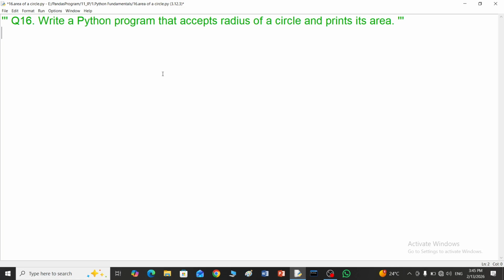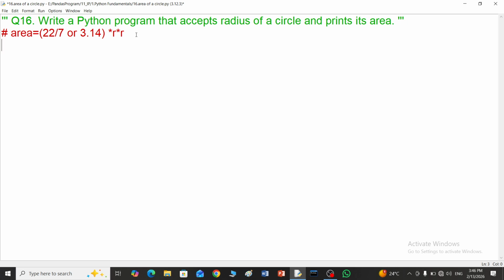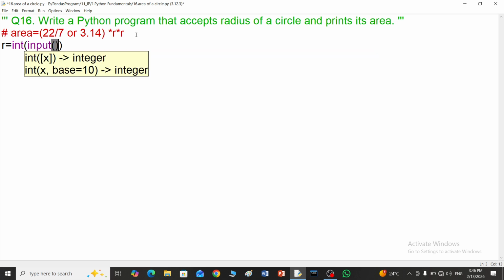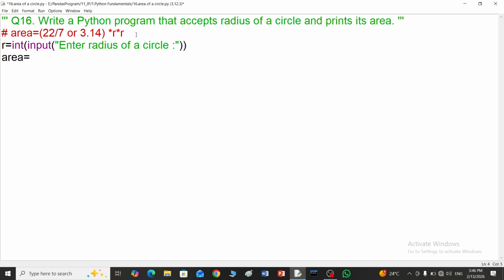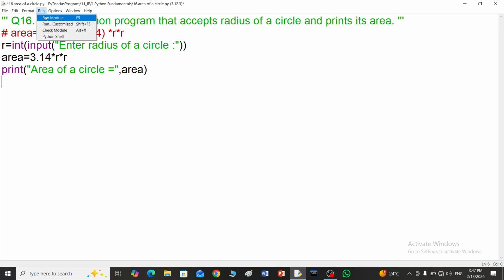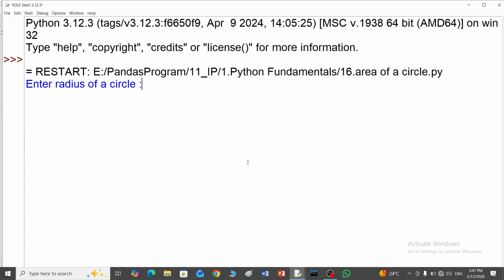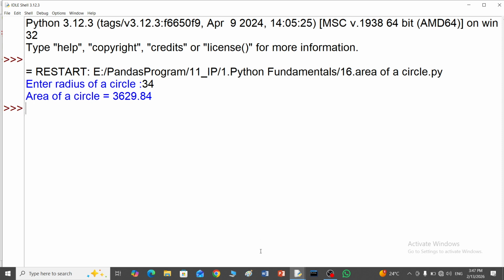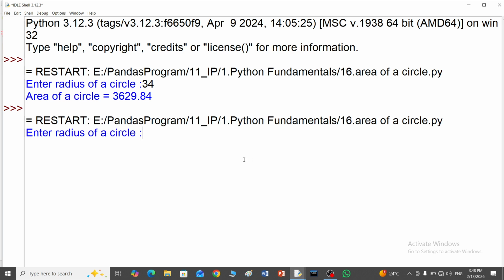To find the area of circle || Computer 💻 Science (CS/IP) related topic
Hi Everyone, I taught in this video that how to find the area of circle.